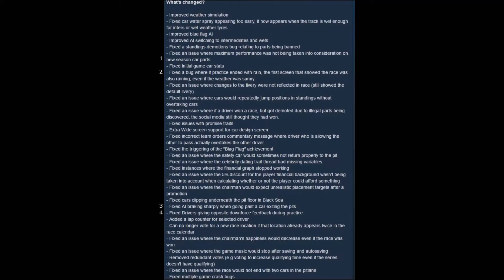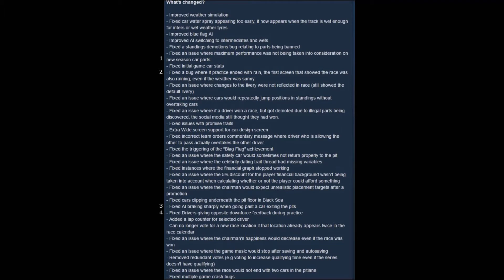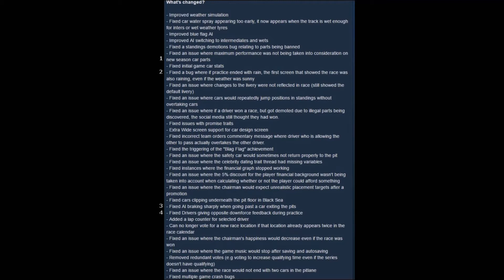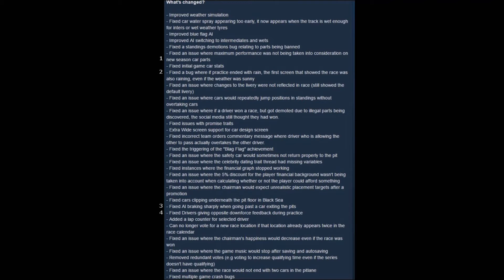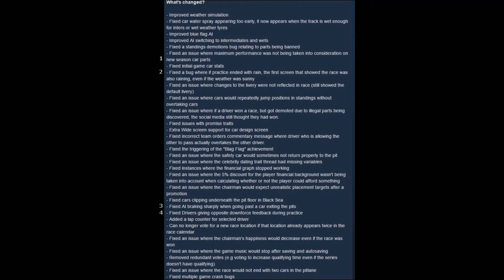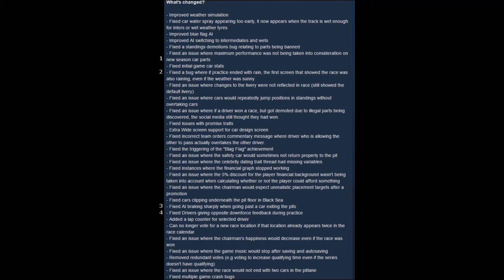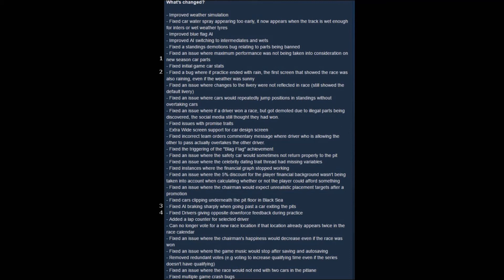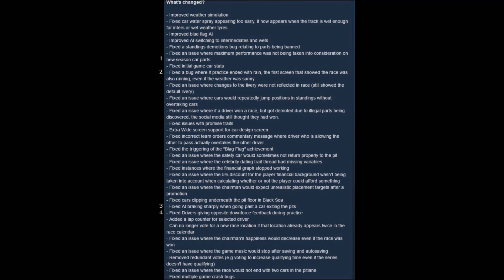Motorsport Manager Patch - Version 1.1 update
Motorsport Manager receive its first patch and I talk a little about what is included and also what is not.

MOTORSPORT MANAGER

The ultimate management game for fans of motorsport.
Feel the thrill of race day. React in real-time and make split-second decisions to gain the edge on your rivals.
Master advanced technology to customise every aspect of your car’s performance.
Create a top racing team composed of drivers, managers, mechanics and designers.
Step into a living, breathing world of motorsport with you at the centre.

Have you got what it takes to become the manager of a high-performance motorsport team?

Motorsport Manager is a highly detailed, best-in-class management game for fans of motorsport. You’ll hire the drivers, build the cars and embed yourself in the dynamic world of racing.

Every single detail will need to be considered in order to push your way to the championship title. Split second decisions on the race track combine with carefully laid pre-race plans; everything from building and customising your car to race-day tactics will affect your path to either ultimate victory or epic failure.

Stop watching, start winning and take control as the manager of your own motorsport team.

- The Drivers. Your drivers have unique personality types, sparking drama within the team. Will you get the best out of them with tough love, or an arm around the shoulder?

- Location, Location, Location. The location of your HQ is all-important in this globe-spanning sport. Some drivers might find it hard to resist joining an Italian team...

- Pick the right people. Scouring the world for hidden gems is all the more satisfying when you find a young mechanic who can shave seconds off your pit stop times.

- The Factory. Build new cars and parts from scratch, then evolve the technology over multiple seasons to create the perfect driving machine.

- Thinking Ahead. Make the call on every part that goes into next season’s car. Get it right, and you’ll be in the perfect position come pre-season testing.

- Hone your expertise. Make detailed mechanical tweaks or choose your team’s recommendations.

- The Race Weekend. Set initial strategy across practice, qualifying and race – and adjust your tactics according to on-track developments.

- Master the Pitstop. Risk it all with a high speed pit stop that could put you out in front of your rivals.

- Weather Systems. Dynamic and game-changing weather. Will you pit for intermediate tyres or hold out on slicks for as long as possible?